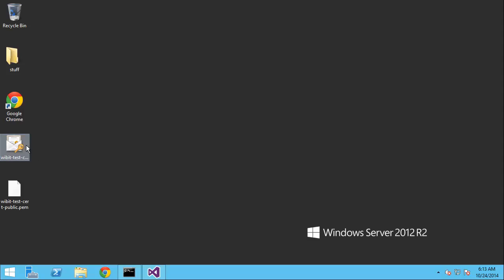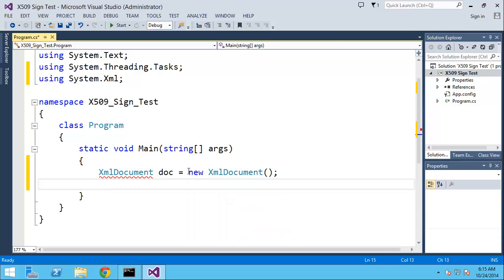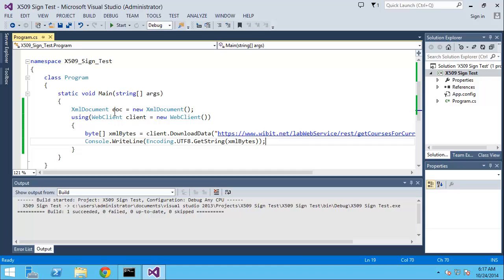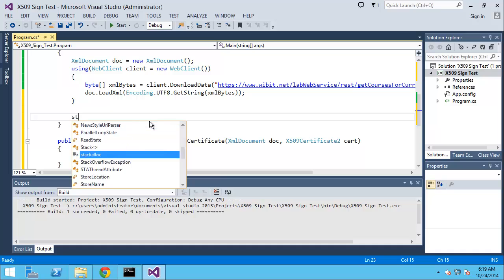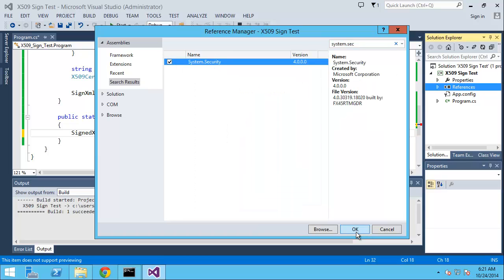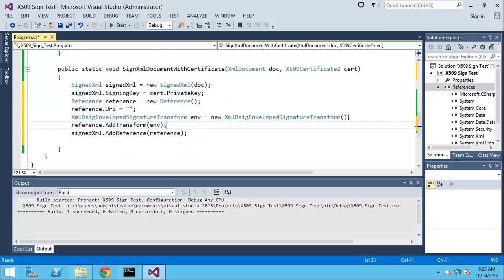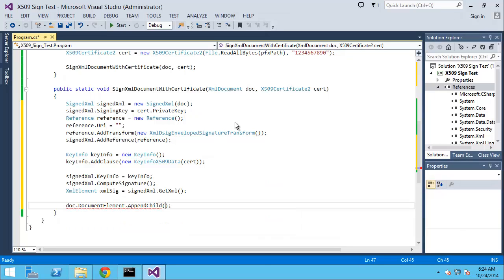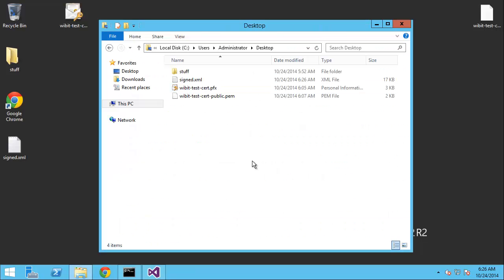X.509 Digital Signature Signing (In C#)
In a previous video, Kevin shows how to create a simple self signed X.509 Certificate using OpenSSL. In this video you will learn how to use the private key to stamp an XML document with a digital signature using C#!